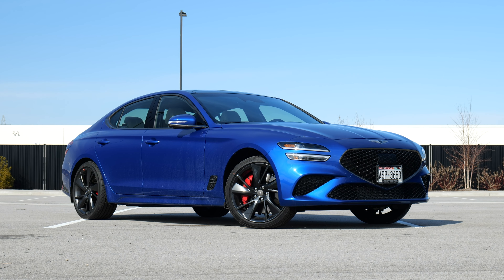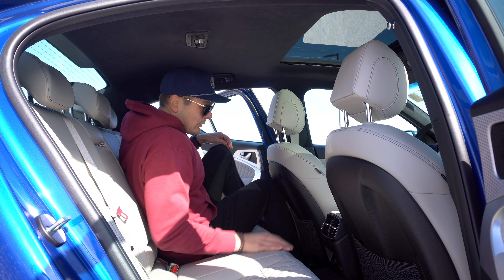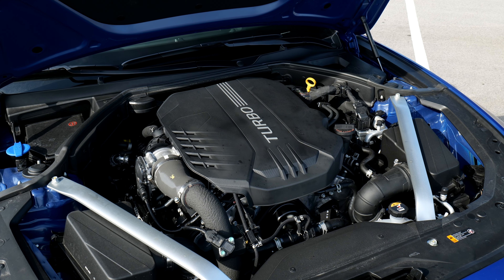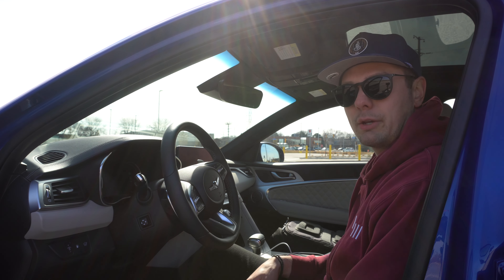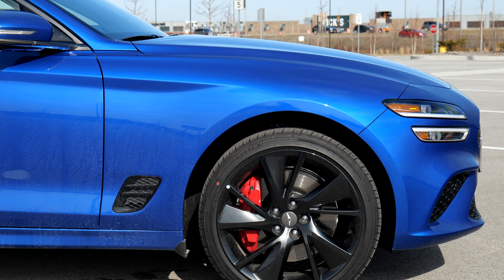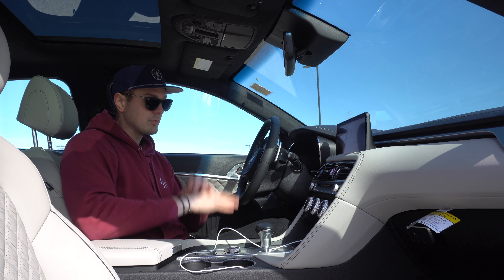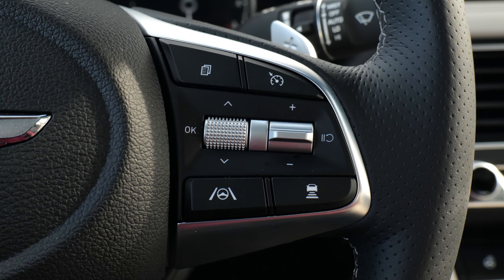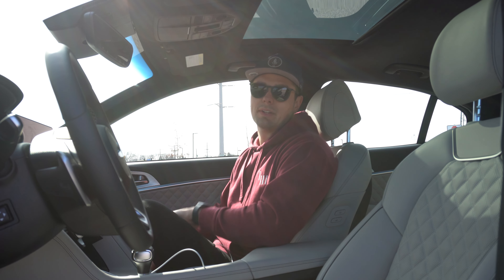4 WORST And 5 BEST Things About The 2023 Genesis G70 (3.3TT V6)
Genesis G70 or BMW M340i?

Code: DOWNSHIFT

Melin Headwear:

Code: DOWNSHIFTMEDIA

0:00 Intro

BAD:

0:44 - The Sound

1:16 - Rear seat space

1:48 - The engine

2:46 - The cluster

GOOD:

3:25 - The looks

4:27 - The dynamics

5:42 - The new tech

6:27 - The interior design, build, and luxuries

7:10 - price

8:23 - Outro